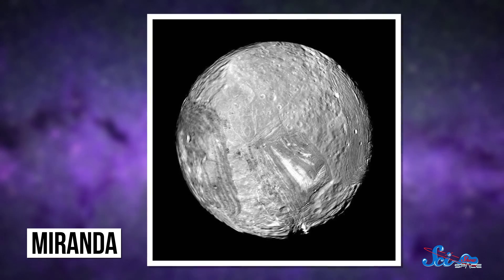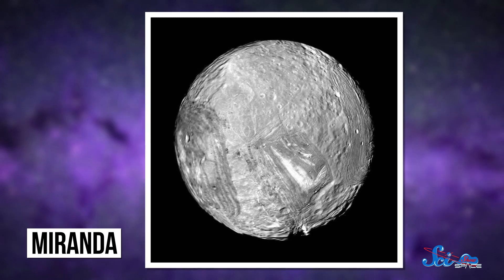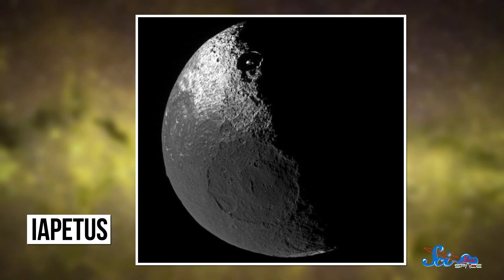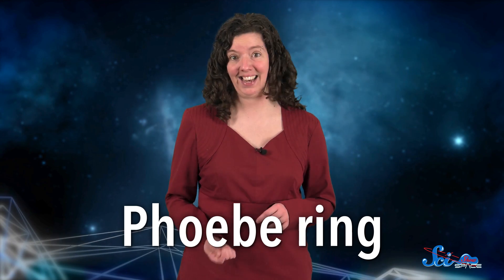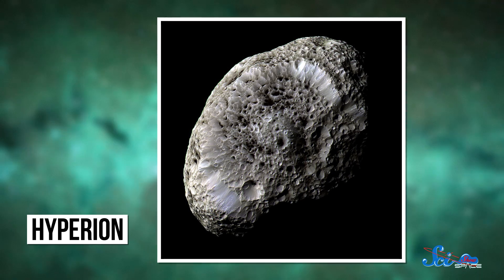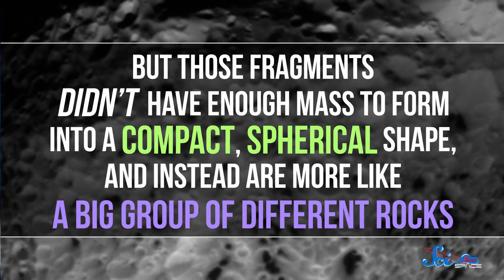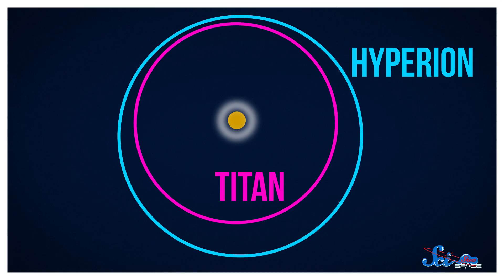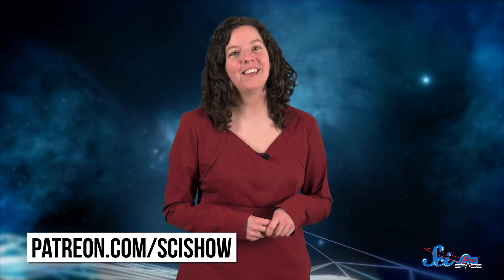3 of the Strangest Moons in the Solar System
The solar system is full of strange things. But these three moons are especially strange, and kind of ... ugly.

Shoutout to Kevin Bealer, Mark Terrio-Cameron, KatieMarie Magnone, Patrick Merrithew, Charles Southerland, Fatima Iqbal, Benny, Tim Curwick, Scott Satovsky Jr, Philippe von Bergen, Bella Nash, Bryce Daifuku, Chris Peters, Patrick D. Ashmore, Charles George, Bader AlGhamdi
Sources:
Miranda
Giant impact: Janes DM and Melosh HJ. Sinker Tectonics: An Approach to the Surface of Miranda. JGR 1988, 93:B4, 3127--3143.
Faulting: Pappalardo RT, Reynolds SJ, and Greely R. Extensional tilt blocks on Miranda: Evidence for an upwelling origin of Arden Corona. JGR 1997, 102:6, 13,369--13,379.
Iapetus
Sublimation: Denk T, Neukum G, Roatsch T, et al. Iapetus: Unique Surface Properties and a Global Color Dichotomy from Cassini Imaging. Science 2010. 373, 435--439.
Ridge leftover from squatter Iapetus: Porco CC, Baker E, Barbara J, et al. Cassini Imaging Science: Initial Results on Phoebe and Iapetus. Science 2005, 307, 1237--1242.
Ring origin of ridge: Ip, W-H. On a ring origin of the equatorial ridge of Iapetus. Geophysical Research Letters 2006. 33:16, L16203.
Hyperion
Chaotic orbit: Wisdom J, Peale SJ, Mignard F. The chaotic rotation of Hyperion. Icarus 1984, 58:2, 137--152.